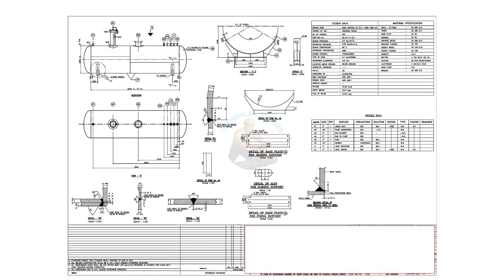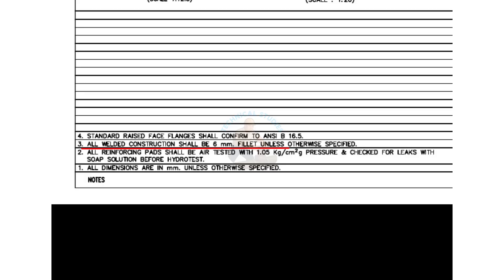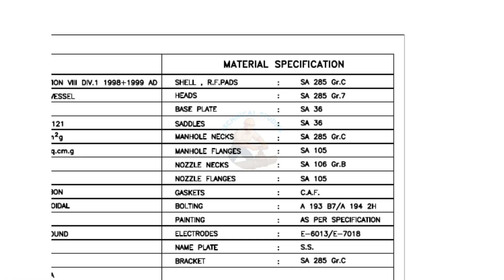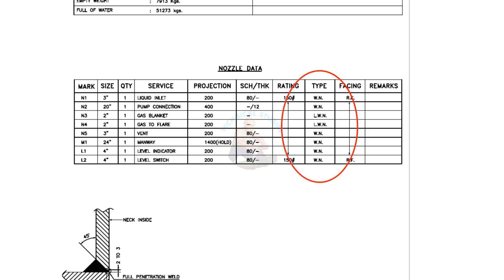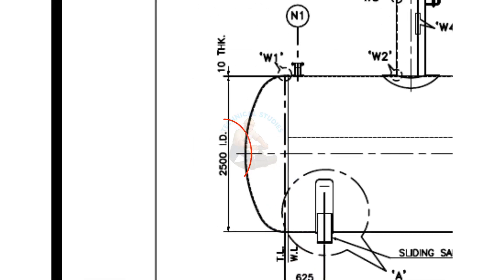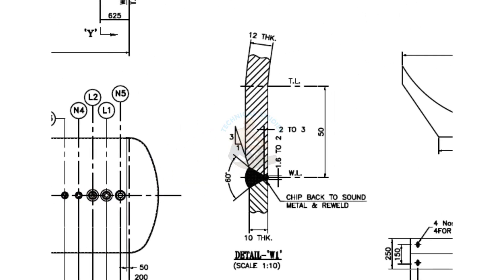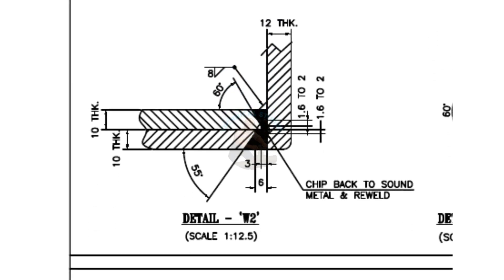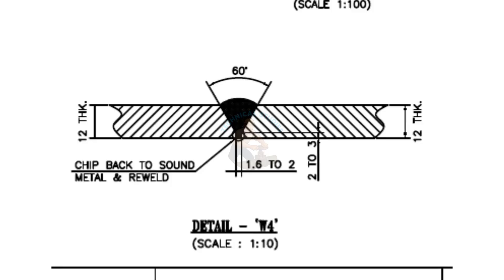How to read and understand pressure vessel drawings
In today’s session we’ll dive into how to read a pressure-vessel drawing.
A pressure vessel is a container designed to hold gases or liquids at a pressure substantially different from the ambient pressure.

Understanding these drawings is crucial for fabrication, inspection and safe operation in industries such as petrochemical, oil & gas and power.
We’ll walk through key elements: dimensions, materials, nozzles, heads, flanges, and reinforcement.
By the end of this video you’ll know where to look, what to interpret, and how to avoid common mistakes.
Let’s get started!